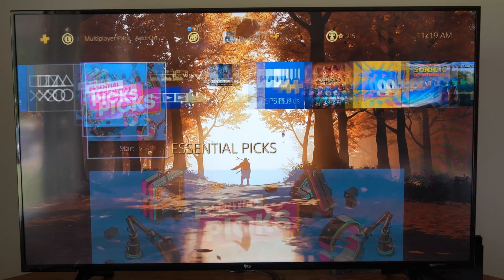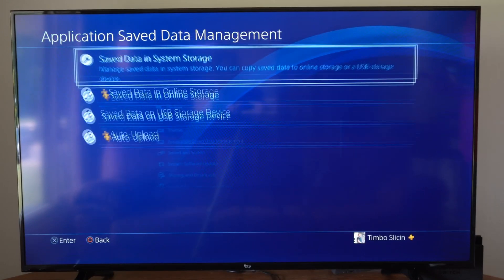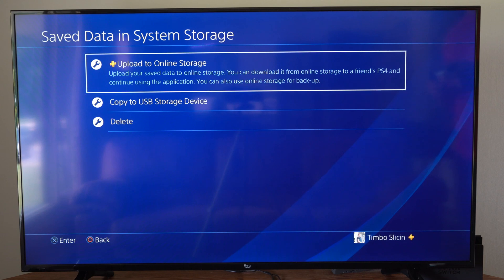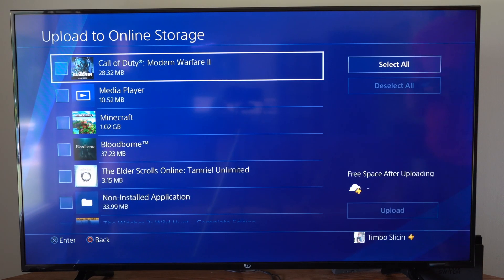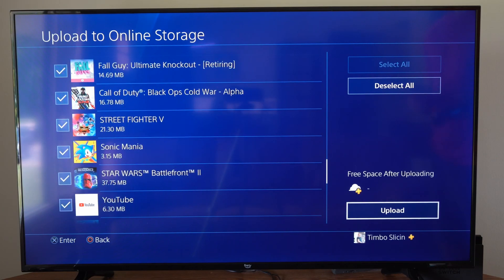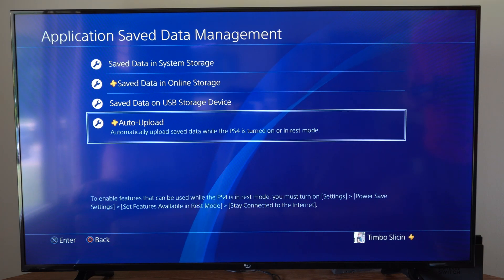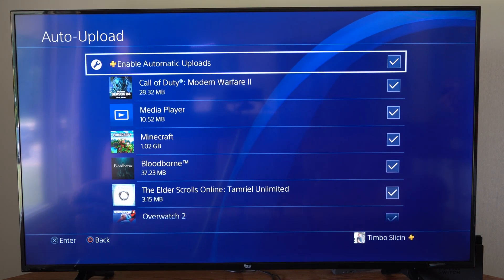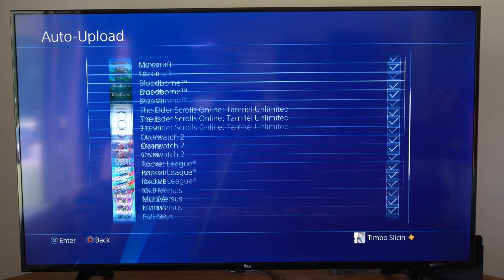How to Backup your Games Saves to Cloud Storage on PS4 Account (Online Tutorial)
To back up your game saves to the cloud on your PS4, follow these steps:

Turn on your PS4 and make sure you are logged in to your PlayStation Network (PSN) account.

From the main menu, go to "Settings" using the controller.

In the "Settings" menu, scroll down and select "Application Saved Data Management."

Choose "Saved Data in System Storage."

Note: You can also choose "Saved Data in Online Storage" if you want to manage the existing cloud saves or download them back to your console.

Select "Upload to Online Storage."

You'll see a list of games and their corresponding save data. Choose the game for which you want to back up the save data.

Select the specific save files you want to upload or choose "Select All" to back up all save data for that game.

Press the "Upload" button to begin the upload process. The PS4 will display a progress bar indicating the upload status.

Once the upload is complete, your game saves will be backed up to the cloud storage associated with your PSN account.